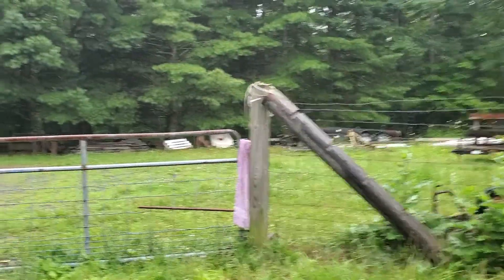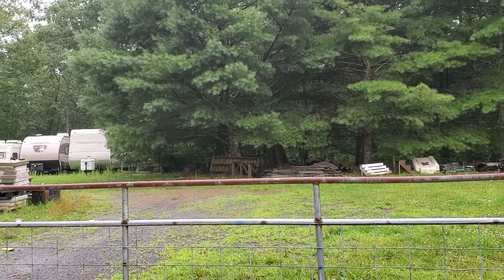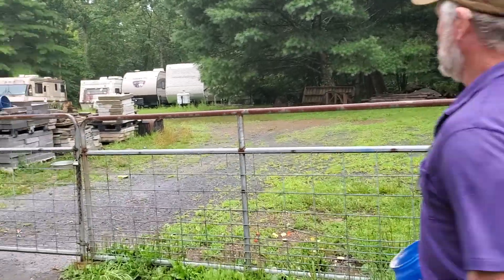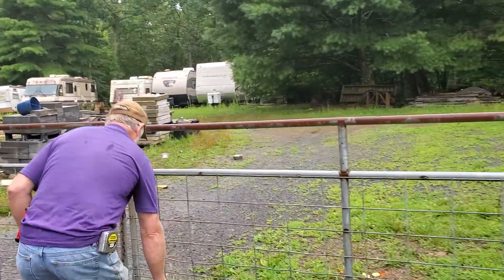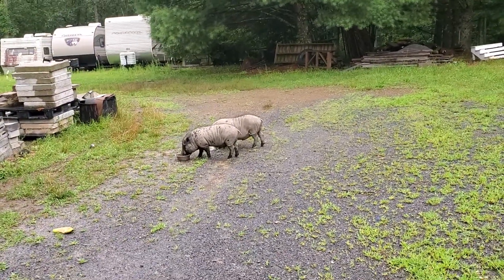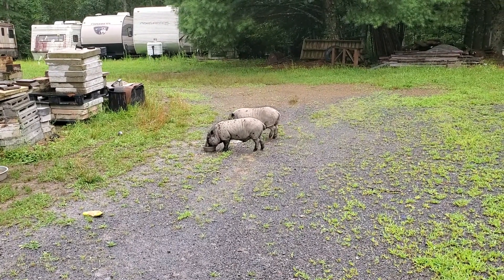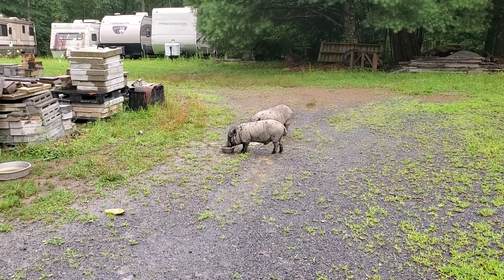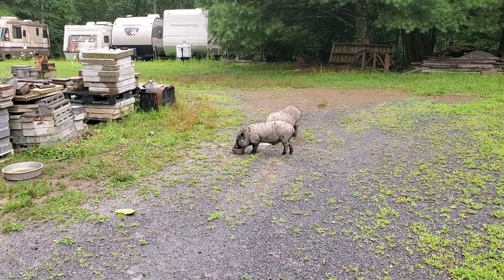Little Orleans Campground Pigs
Meet Prosciutto & Pancetta, the resident Pot Belly Pigs at Little Orleans Campground and Park Area. They keep the place safe!